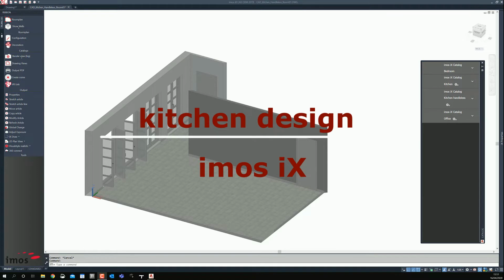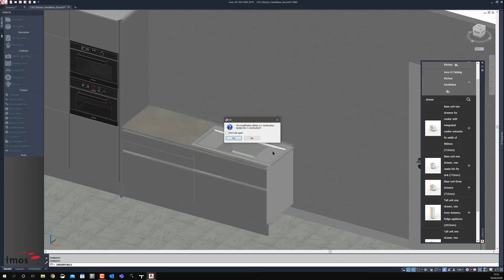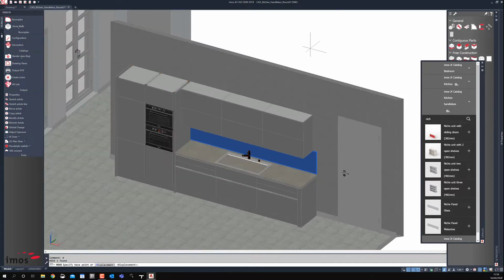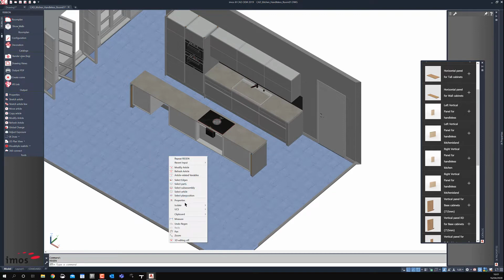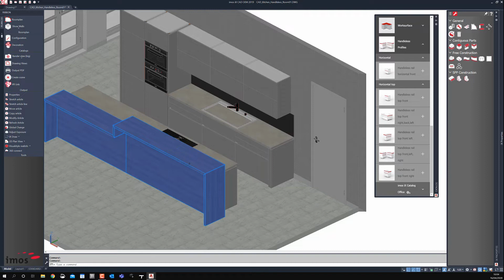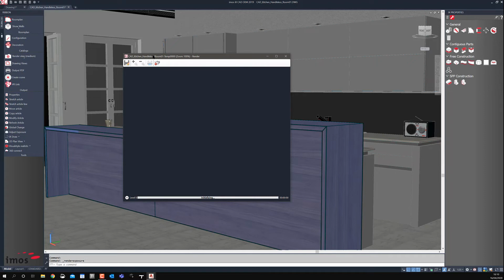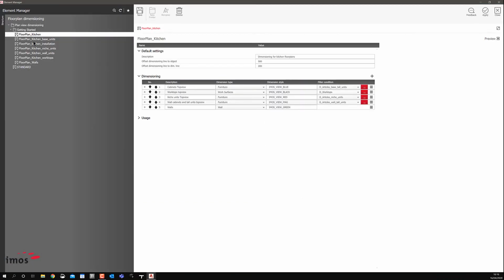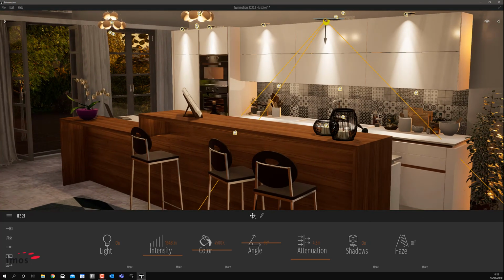Imos iX and Twinmotion VR link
Seamless VR link between imos and Twinmotion to create photo realistic renders and VR content including walkthroughs.